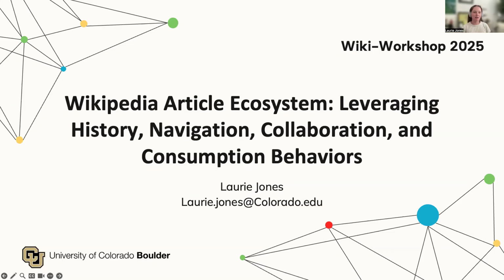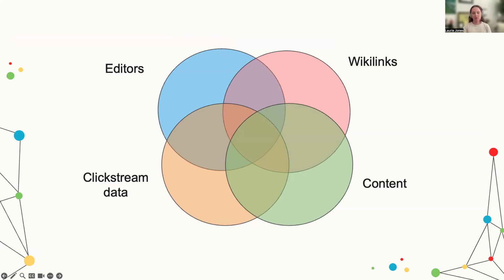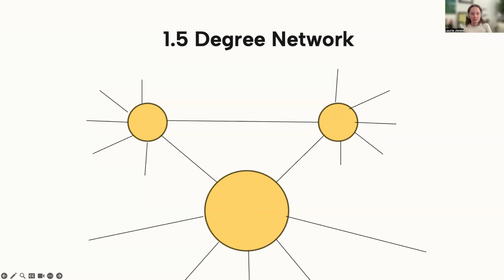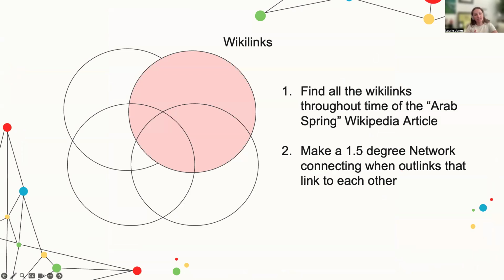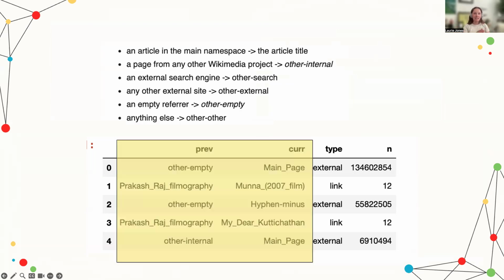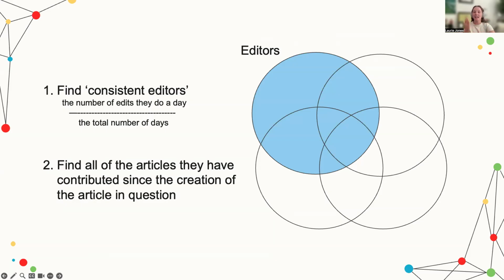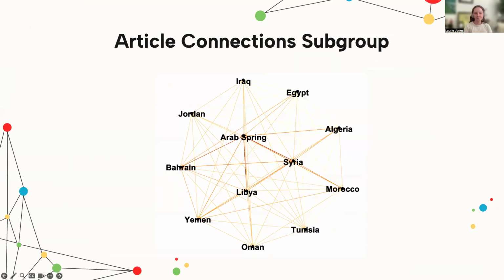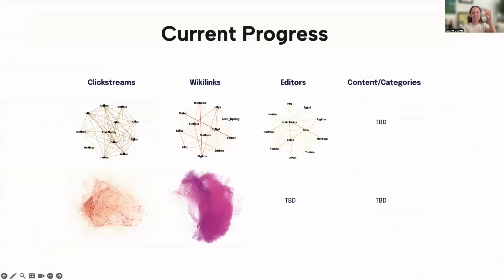Wikipedia Article Ecosystem: Leveraging History, Navigation, Collaboration, and Consumption Behavior